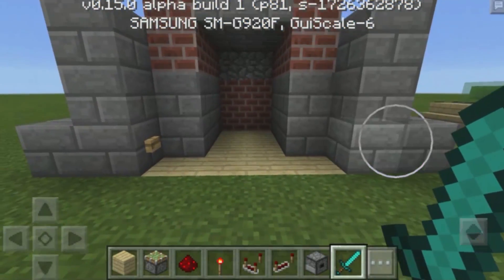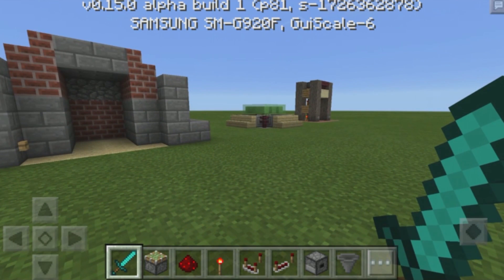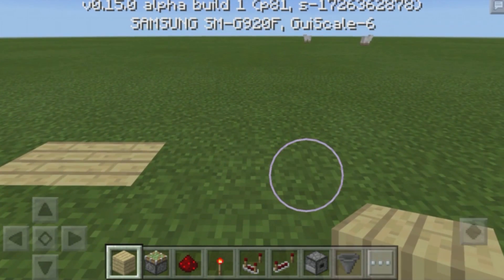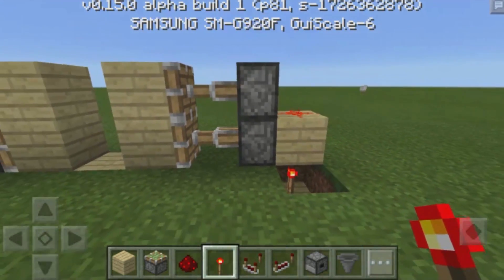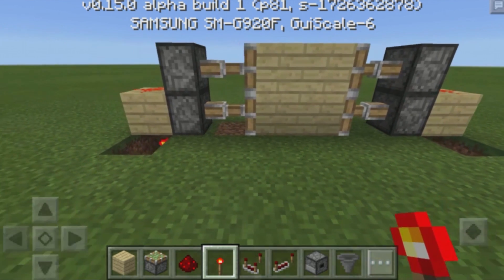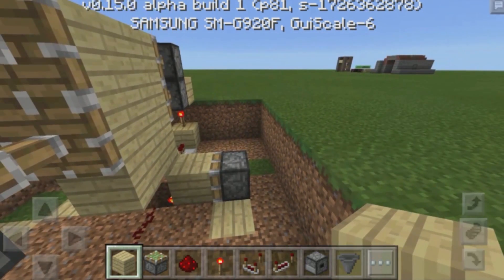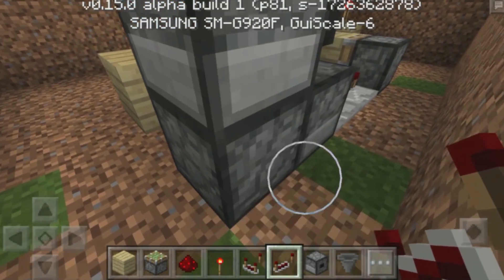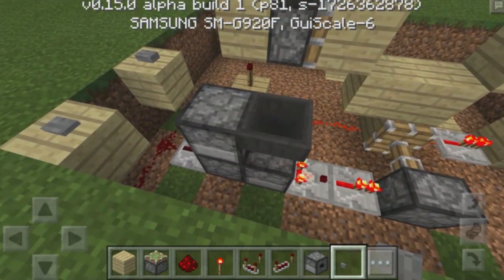MCPE 0.15.0 REDSTONE TUTORIAL - 2x2 Piston Door!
MCPE 0.15.0 Redstone Tutorial - 2x2 Piston Door. This video is a MCPE 0.15.0 Redstone Tutorial that shows you how to create a 2x2 Piston Door in MCPE 0.15.0.